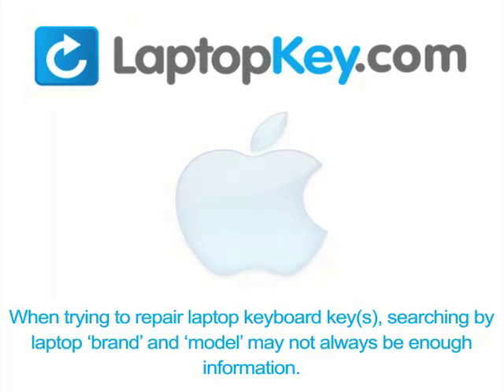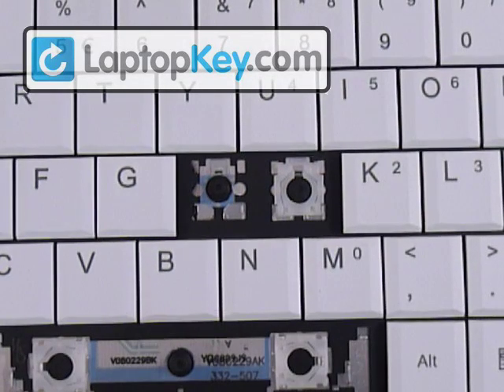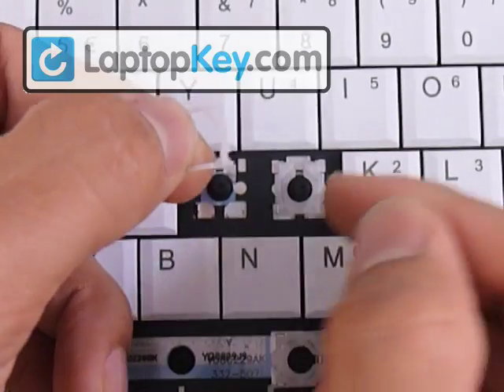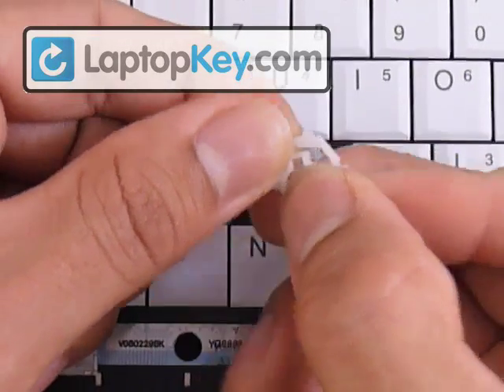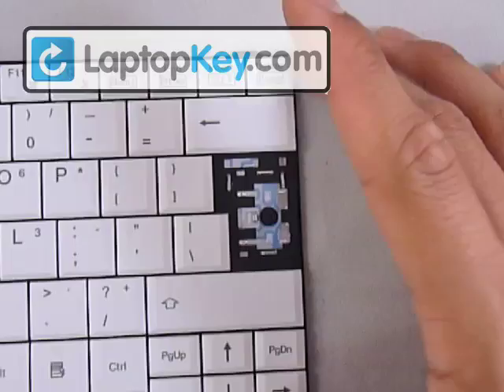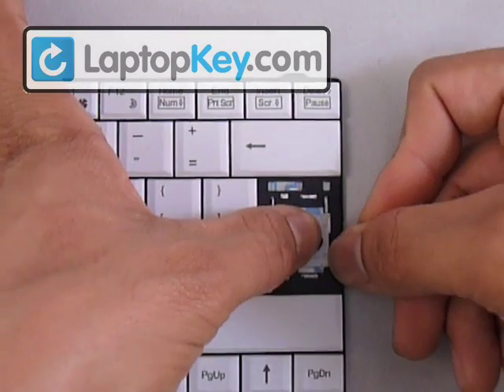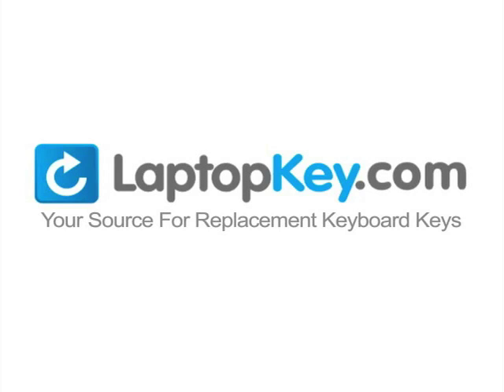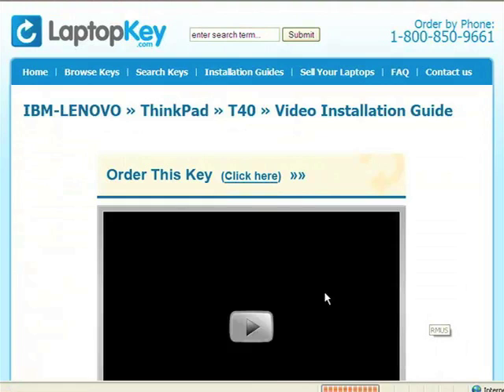Repair Fix Keyboard Key on Gateway MX6000 NV TC NX LT FX CX | Keyboard Installation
| Replace Keyboard Key on Gateway MX6000 NV52 NV54 NV78 E625 M6755 | Fix Your Laptop Installation Repair Guide 3000 series